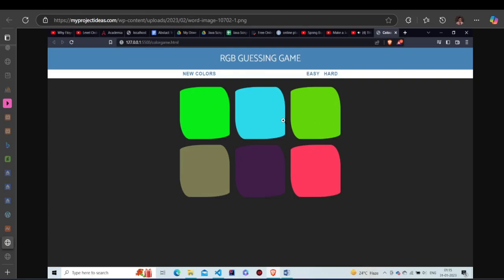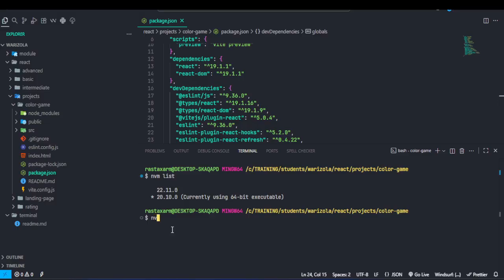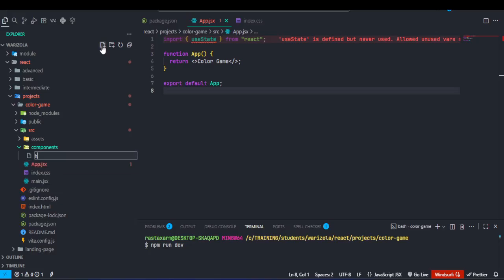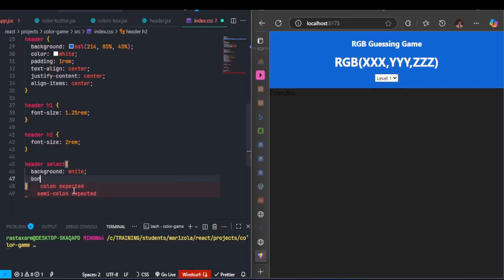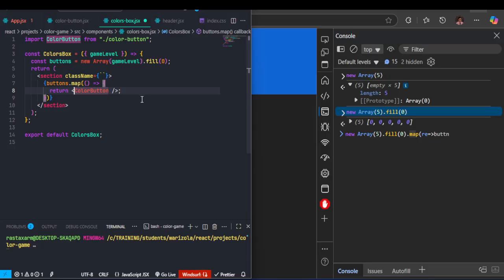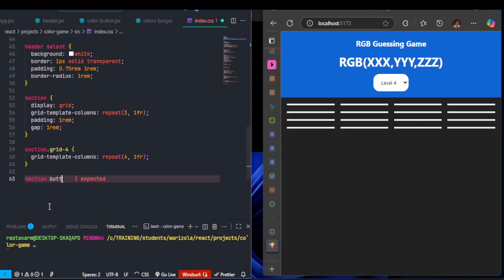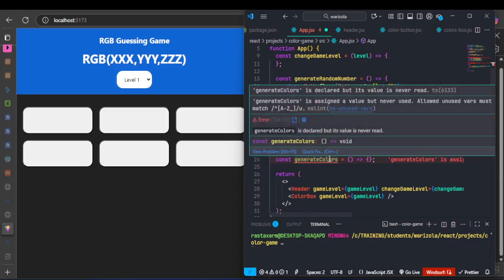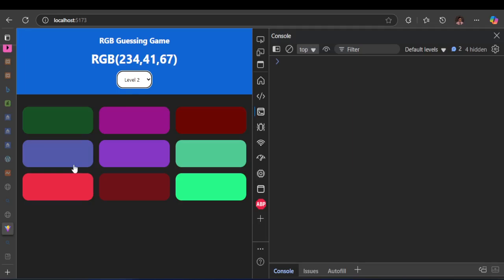React Project 2 - Colors Games Part 1